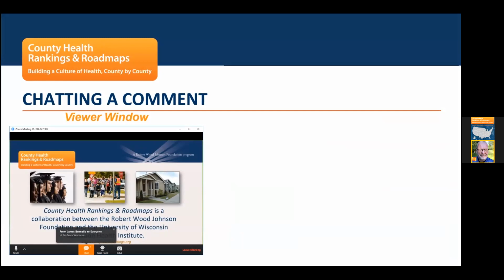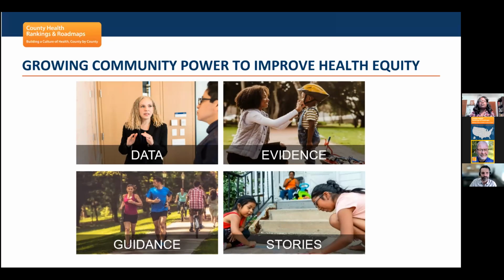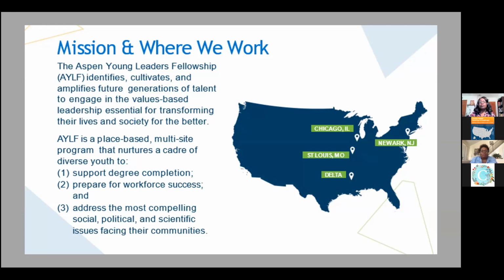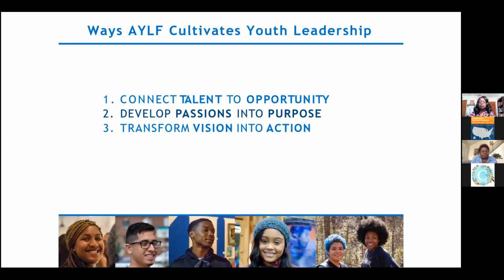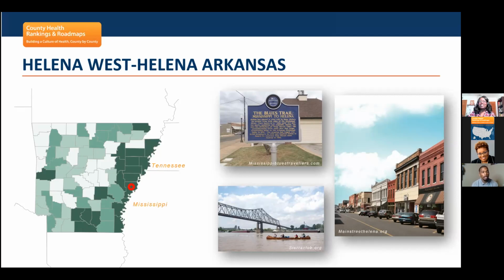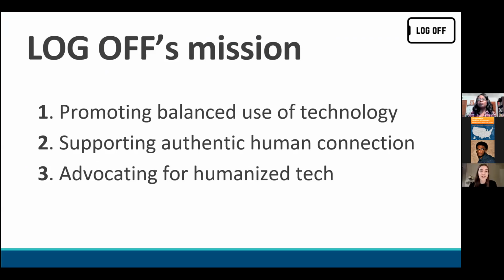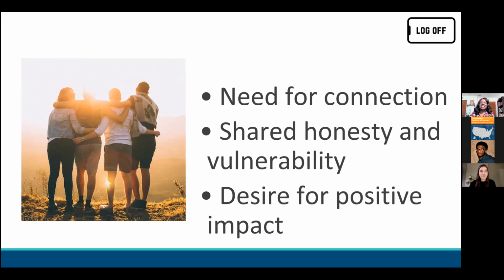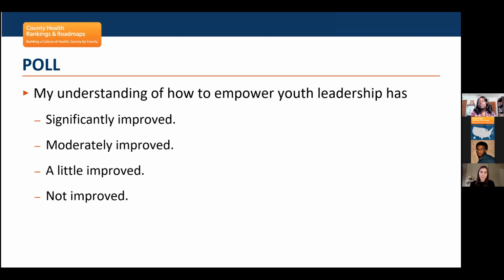BACKUP Webinar: Empowering Young People to Create Change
Want to give young people higher self-esteem and more self-confidence? Give them the opportunity to lead. In this webinar, we explored the power in youth leadership. We were joined by Cheryl Green, the Associate Director of the Aspen Young Leaders Fellowship, who will share how the fellowship is empowering young people of color to lead communities confronting racial inequities. We also heard from Mississippi Delta teacher Kevin Martin, an alumnus of the fellowship and co-founder of a community-based organization advancing racial equity. Lastly, we heard from Celine Bernhardt-Lanier, a high school senior, who is the CEO of an international organization rethinking social media use among teens. View this recording to discover innovative ways to cultivate leadership among young people.